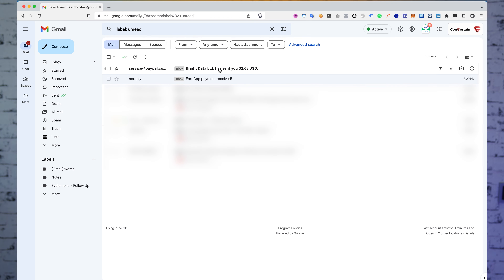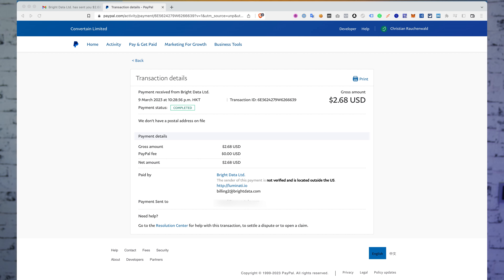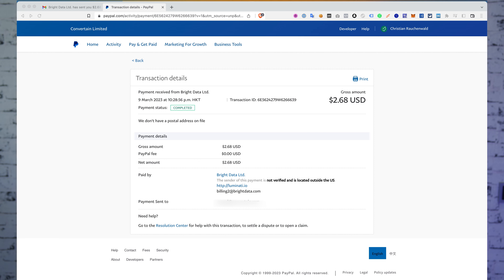EarnApp - Payout Proof + Lifetime Earnings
Wondering if EarnApp actually pays its users & you'll be able to withdraw your earnings? This video will answer your questions!

In this video, I will show you how to request your EarnApp payout and provide confirmation that EarnApp actually pays its users.

I’m also going to share with you how much I made with EarnApp within roughly one year.

If you don't want to watch this entire "EarnApp - Payout Proof + Lifetime Earnings" video, you can use the timestamps below to jump to the chapter you are most interested in:

00:00 Intro
00:20 Disclaimer
00:50 How long have I been using EarnApp?
01:21 How to request payout in EarnApp?
01:53 EarnApp payout proof and my payout history
02:33 How can you get additional earnings with EarnApp?
02:48 EarnApp payout confirmation
03:45 Summary: does EarnApp pay its users?

Similar to other bandwidth-sharing apps, EarnApp allows its users to earn passive income by sharing internet bandwidth.

When you start using the app, you may still have some doubts about if you actually will be able to withdraw your earnings from EarnApp and if EarnApp is legit and paying its users.

This video will provide you with the EarnApp payout proof so you can use the app with peace of mind, and also show you how to withdraw money from EarnApp when you reach the minimum payout amount.

Don’t forget to check out other bandwidth-sharing apps as you can use them on your device simultaneously to increase your earnings

// MY RECOMMENDATIONS

📒 Easily keep track of all your crypto transactions using Koinly and avoid surprises during the tax season
Even if your country doesn’t require you to file taxes on crypto right now, you never know if or when you too will have to report your crypto holdings and gains. And in the meantime, you can use Koinly for free to keep track of your crypto transactions.

🔐 MetaMask is cool, but if you really want to ensure that your crypto is safe you should invest the money into getting your own hardware wallet from Ledger

📱 And for the few coins & tokens Ledger doesn’t support yet the IMHO best software wallet to use would be Guarda Wallet since it’s available on almost any device you can think of

💱 Want to exchange crypto? Coinbase and Binance are the way to go.

💳 Looking for a way to get more crypto without spending money on it? Here’s how to get up to 10% cashback in crypto to grow your crypto portfolio without spending money on it

🤑 And here are a few ways to make passive income in FIAT and/or crypto

🎬 This video was recorded in our small studio. If you are curious about the different hardware we use check out